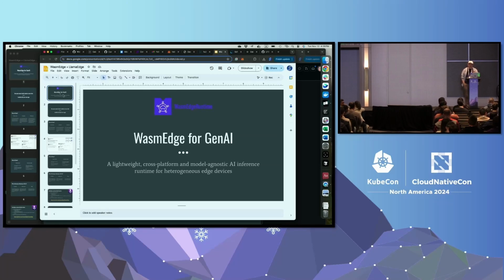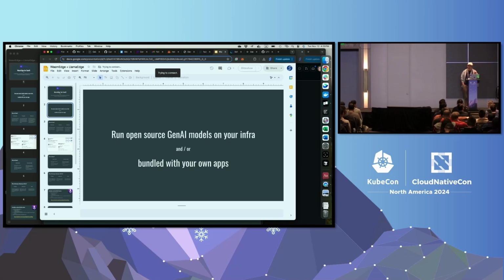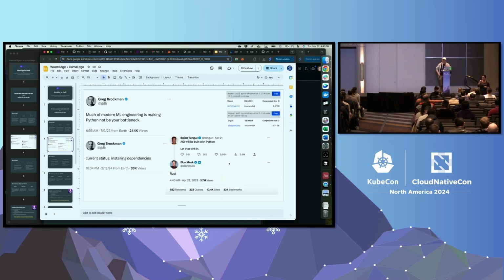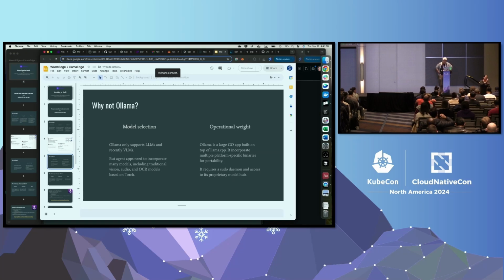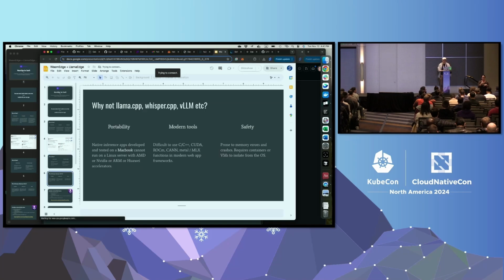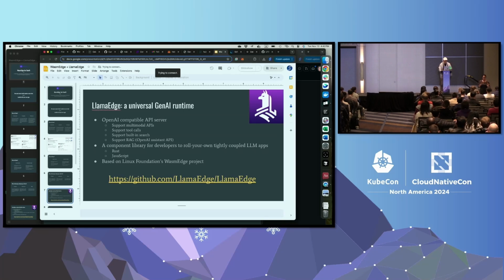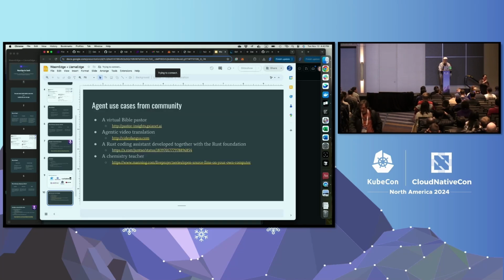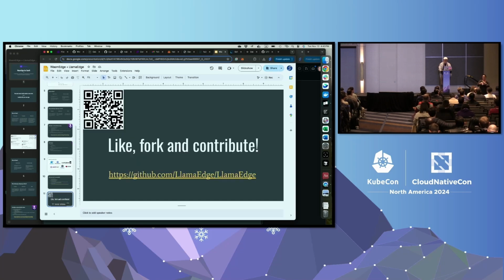WasmEdge: Cross-Platform, High-Performance, Lightweight, Embeddable Multi-Modal LLM Runtime | PLT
WasmEdge: Cross-Platform, High-Performance, Lightweight, Embeddable Multi-Modal LLM Runtime | Project Lightning Talk

With the popularity of LLM apps, there is an increasing demand for running and scaling AI workloads in the cloud and on edge devices. Rust and Wasm offer a solution by providing a portable bytecode that abstracts hardware complexities. WasmEdge is a lightweight, high-performance and cross-platform LLM inference runtime. WasmEdge provides a standard WASI-NN API to developers. Developers only need to write against the API and compile to Wasm. The Wasm file can run on any device, where WasmEdge translates and routes Wasm calls to the underlying native libraries such as llama.cpp.